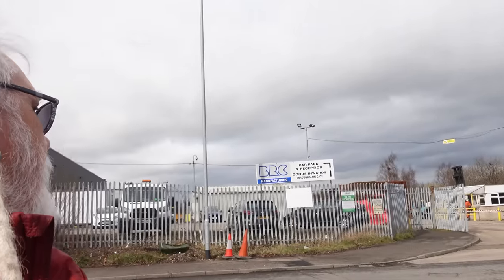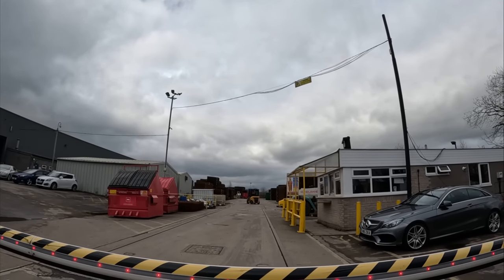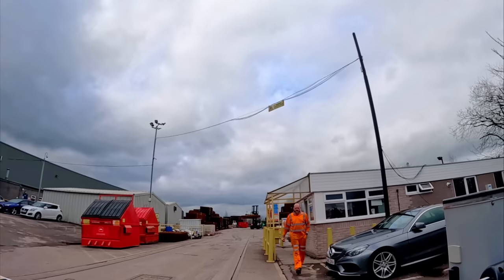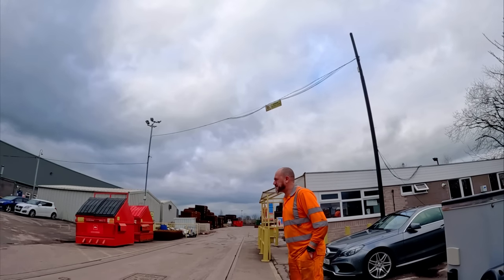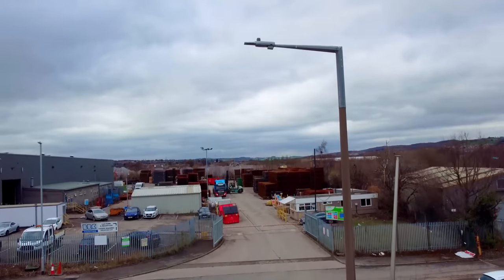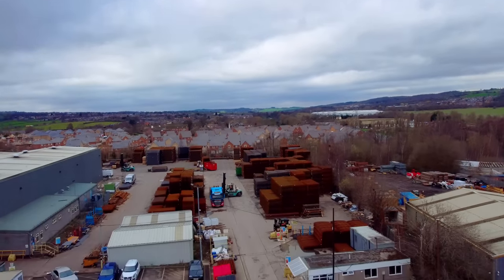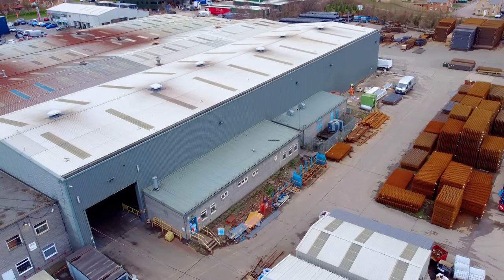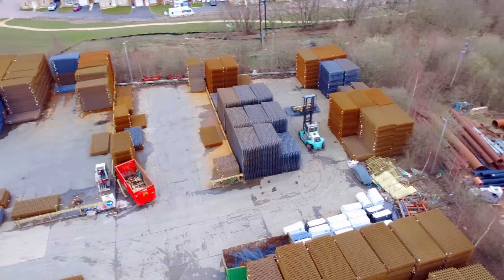Auditing - That Sounds Like Your Doing A Lot More Than Just Photography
The manager of a weldmesh company that I visited today in Barnsley was very suspicious when I told him the name of my YouTube channel.

When I explained what the channel was all about, he calmed down quite a lot.

A - DJI MINI 3 PRO & DJI MINI 2

A - Sony ZV-1
Insta360 x3
DJI Pocket 2

Q - What Audio Mic For Gopro
A - GoPro Media Mod

Q – What Mic Do I Use
A - Rode wireless go 2

Q - What Body Harness Do I Use
A - Chesty V2 - Performance Chest Mount (GoPro Official Accessory)

What Do I Edit My Videos On
A – Apple 2022 11 inch iPad Pro